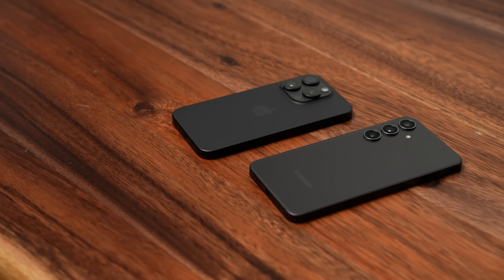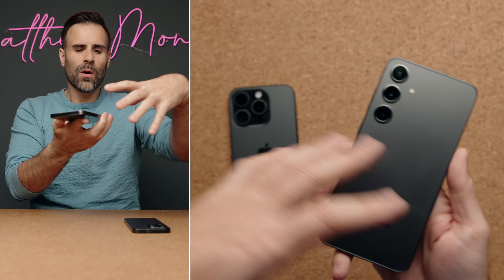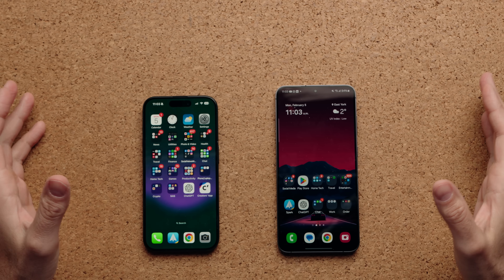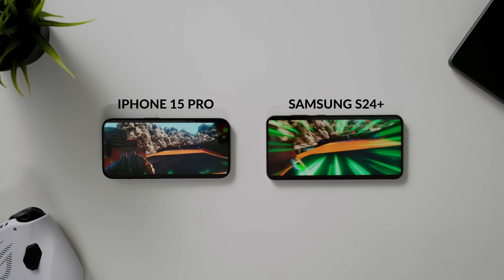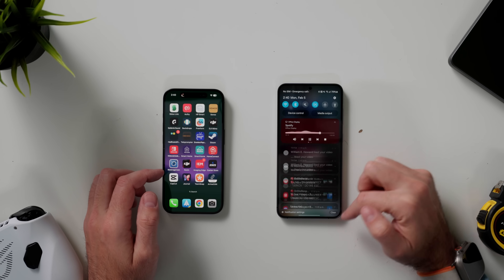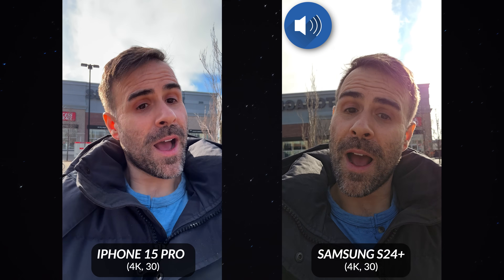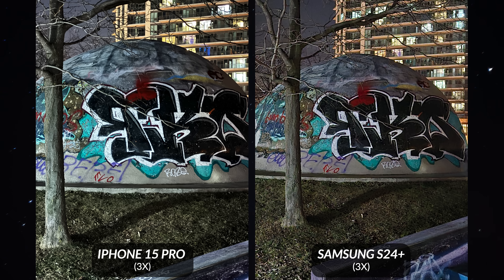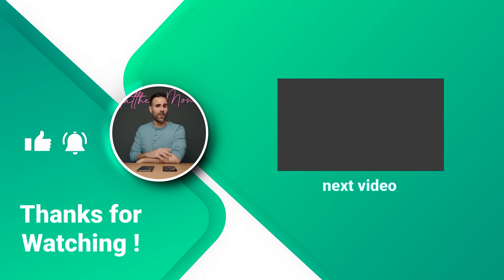Samsung Galaxy S24 Plus vs iPhone 15 Pro - Choose the Right One!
iPhone 15 Pro compared to the Samsung Galaxy S24+. Hopefully this helps you decide if you're considering one of these devices.